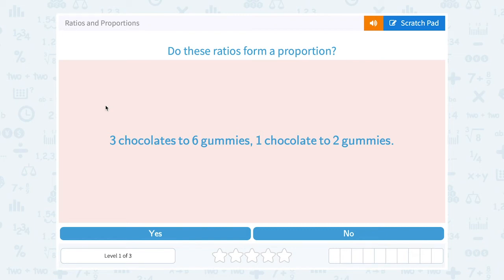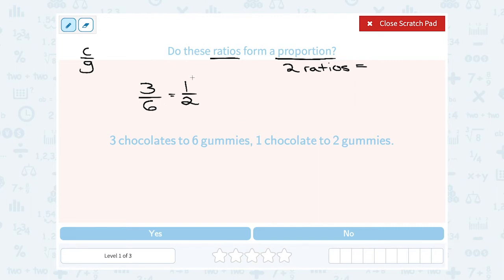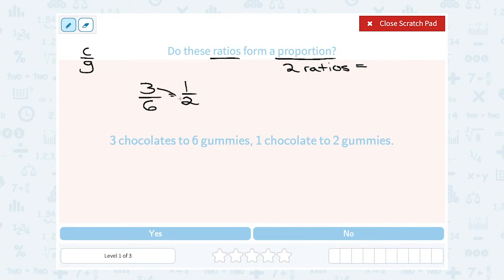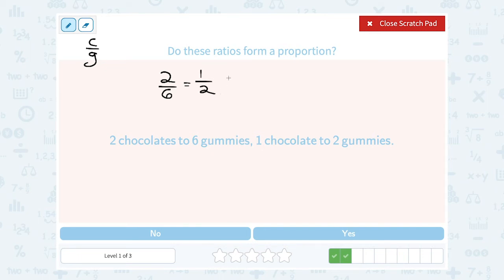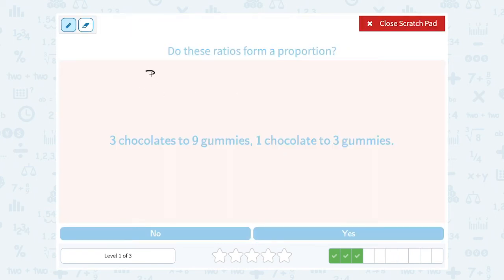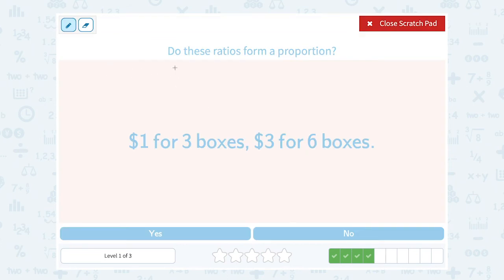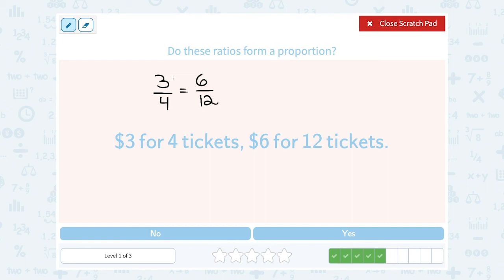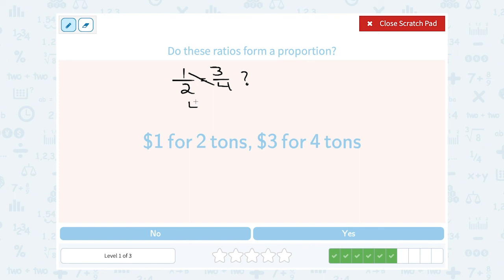7.22 Ratios and Proportions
Practice identifying if two quantities form a proportional relationship.